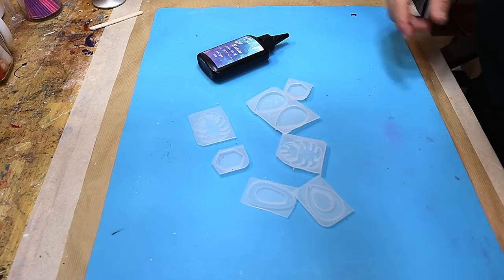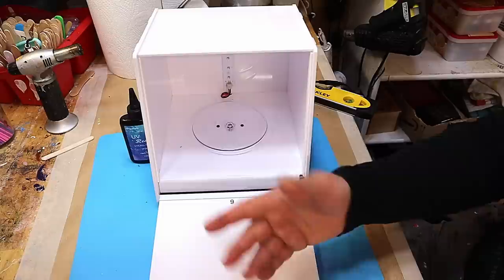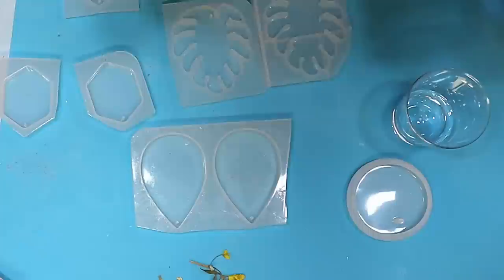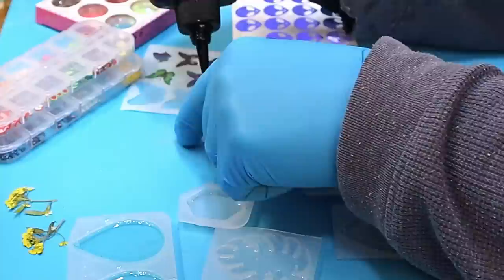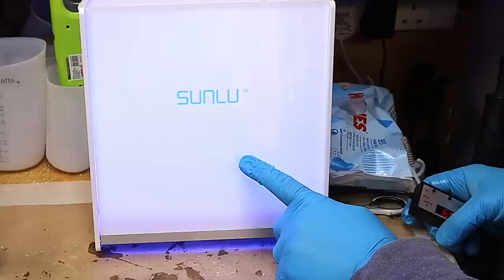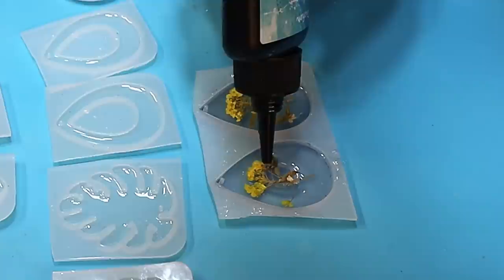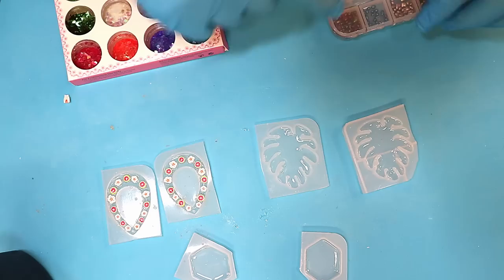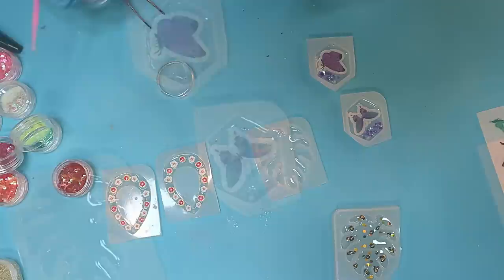How to Make Beautiful UV RESIN Jewelry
Hi Everyone.  UV Resin is ideal for making small pieces of beautiful jewelry.  It is easy to use when you know these important things before using UV Resin.

LINKS FOR USA (USA👍Only)
(USA👍) UV Torch
(USA👍) UV Curing Box
(USA👍) Resin Tool Kit
(USA👍) Small Fruit Pieces

(UK✊) UV Torch
(UK✊) UV Curing Box
(UK✊) Resin Tool Kit
(UK✊) Small Fruit Pieces

(Ca👋) Resin
(Ca👋) UV Torch
(Ca👋) UV Curing Box
(Ca👋) Resin Tool Kit
(Ca👋) Small Fruit Pieces

(Au 🙌) Resin: NA
(Au 🙌) UV Torch
(Au 🙌) UV Curing Box: NA
(Au 🙌) Resin Tool Kit
(Au 🙌) Small Fruit Pieces

How to Quickly Make Beautiful Jewelry With UV Resin